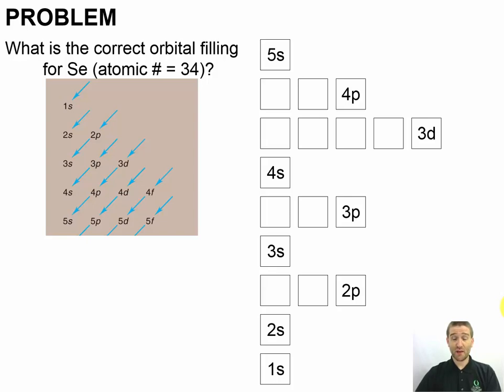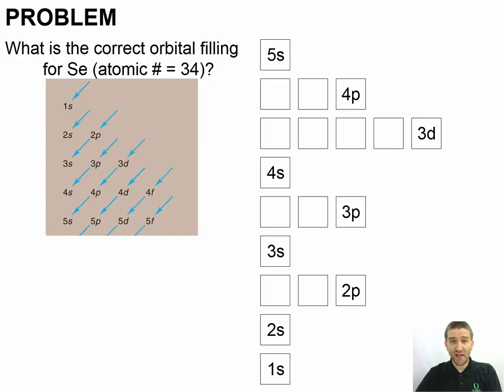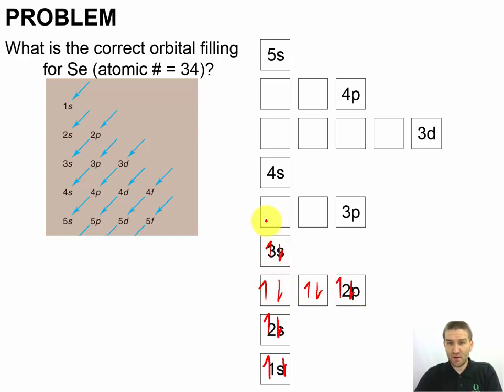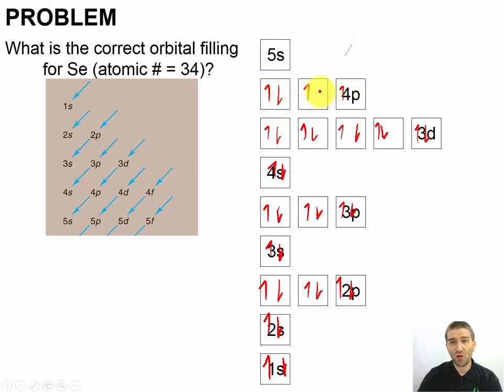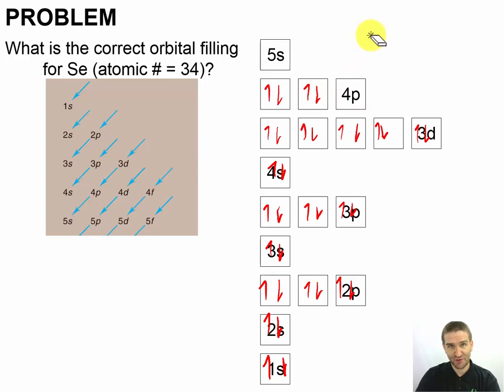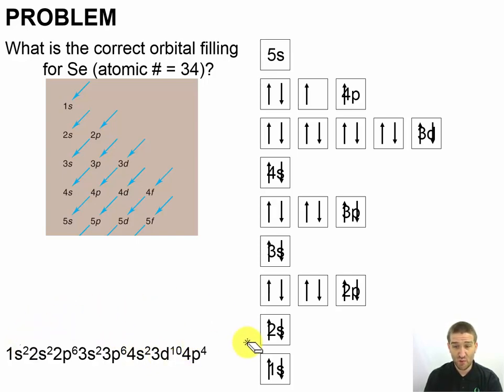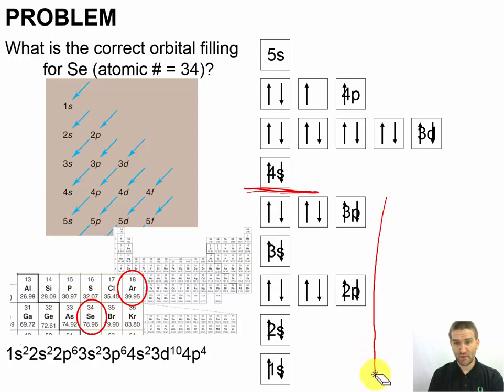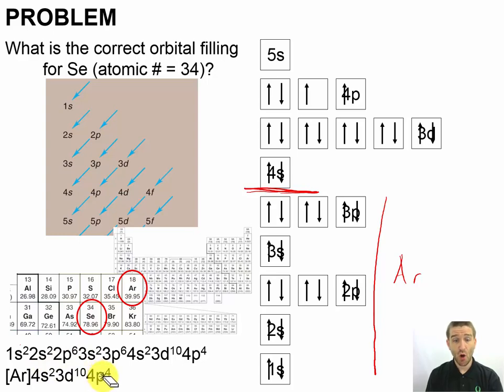Chapter 03 - 10 - PROBLEM - Orbital Filling (Box Diagram 1)